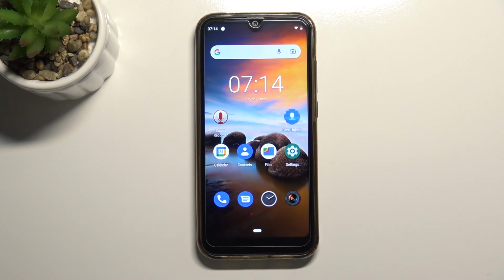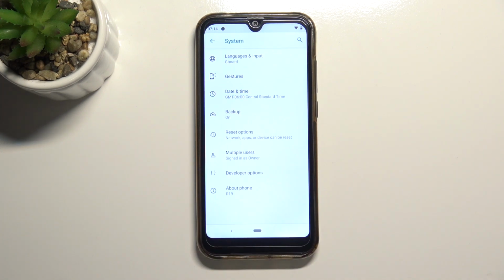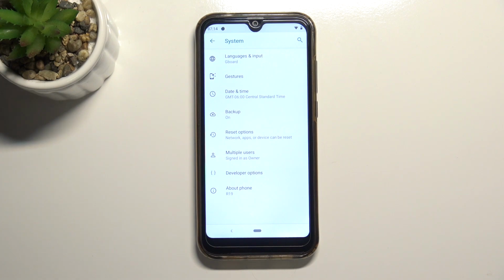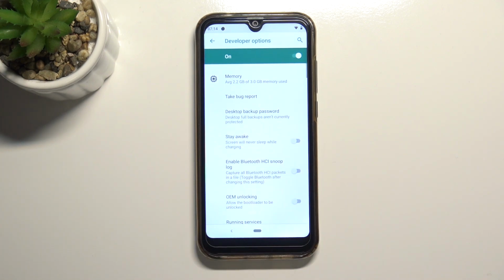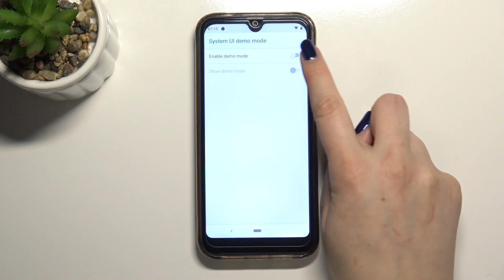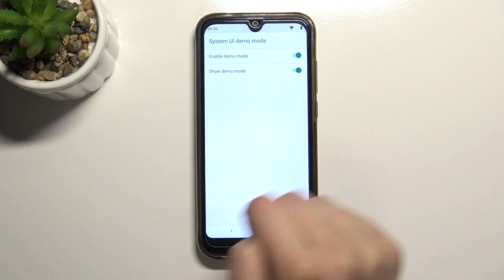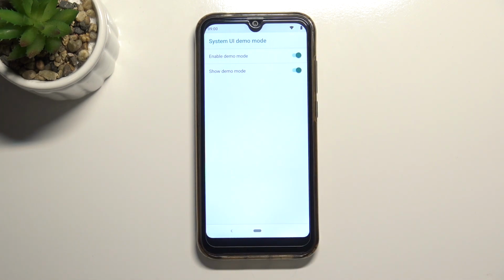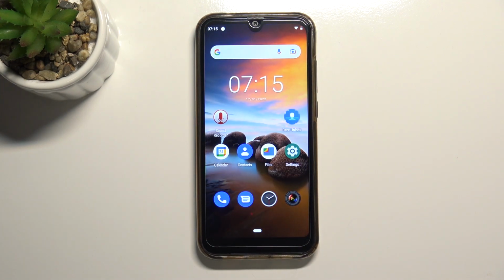How to Use Demo Mode on CUBOT R19 – Demonstration Mode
Hi there! Have you ever heard about Demo Mode and how it functions on CUBOT R19? The attached video tutorial demonstrates a key combination that will allow you to quickly and easily open the Demo Mode menu. As soon as the application is activated, it hides all notifications in the status bar from prying eyes. So, don’t miss the opportunity and follow our Specialist steps to see how to Activate Demo Mode on CUBOT R19 .

How to Activate Demo Mode on CUBOT R19?
How to Open Demo Mode on CUBOT R19?
How to Disable Demo Mode on CUBOT R19?